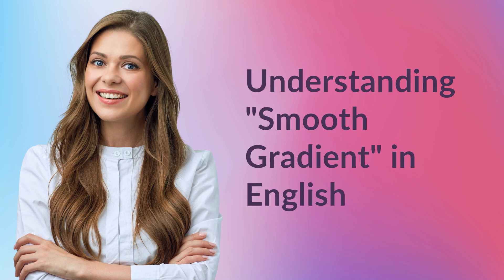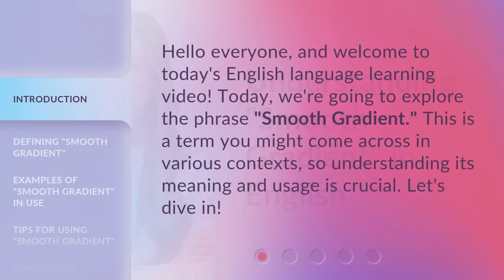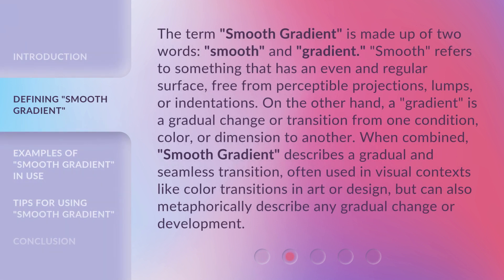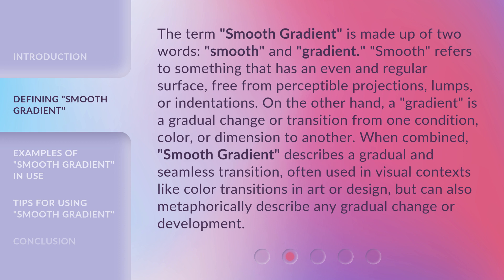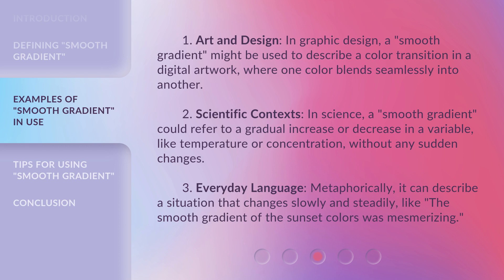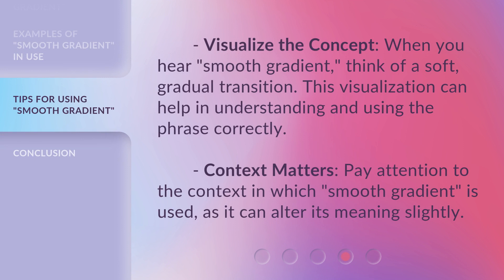Understanding "Smooth Gradient" in English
Unlock the Secrets of a Smooth Gradient in English • Discover the techniques to effortlessly transition between language levels and achieve a seamless flow in your English communication. Enhance your language skills and become a fluent speaker with this comprehensive guide to understanding the 'Smooth Gradient' in English.

00:00 • Introduction - Understanding "Smooth Gradient" in English
00:28 • Defining "Smooth Gradient"
01:12 • Examples of "Smooth Gradient" in Use
01:56 • Tips for Using "Smooth Gradient"